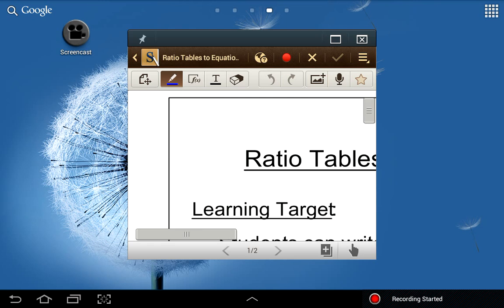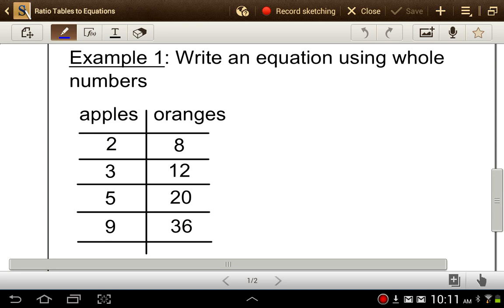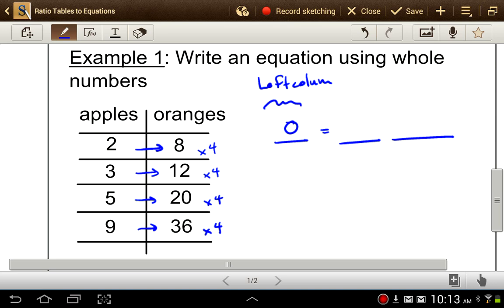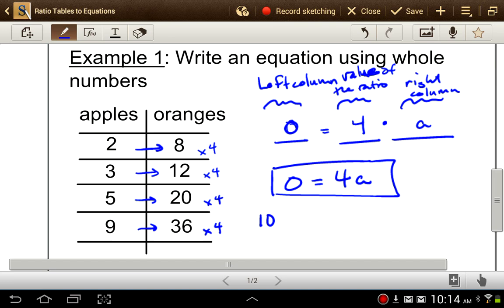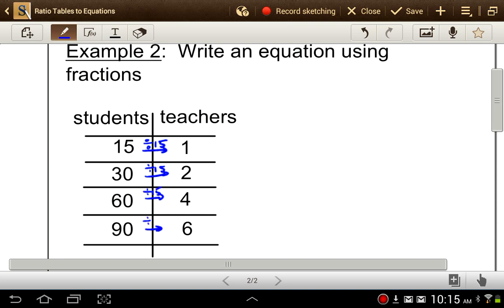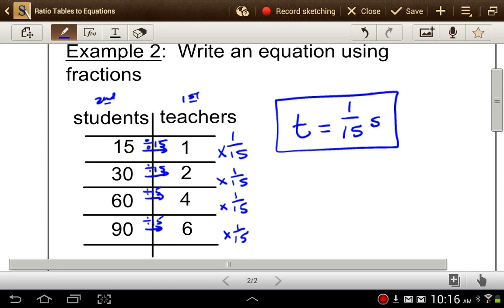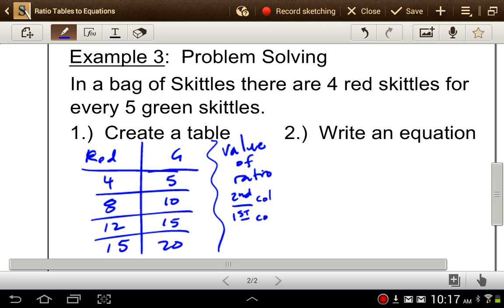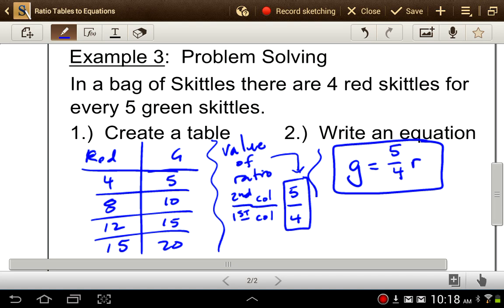Ratio Tables To Equations